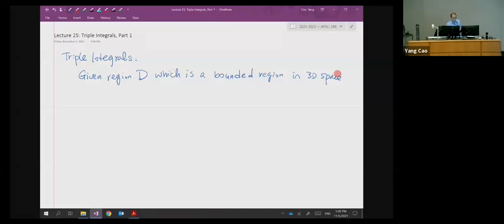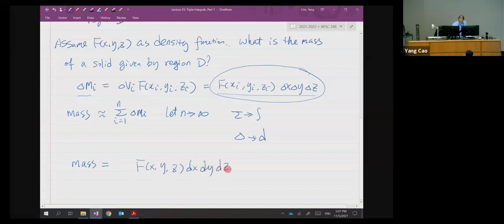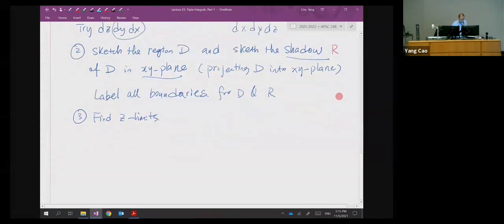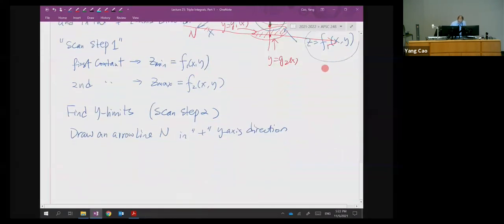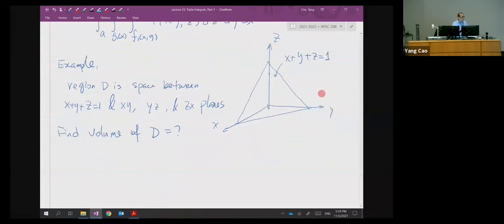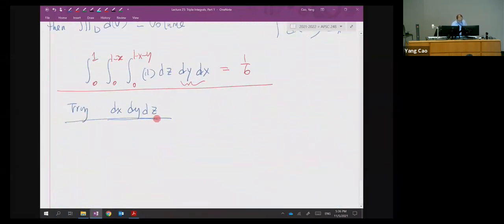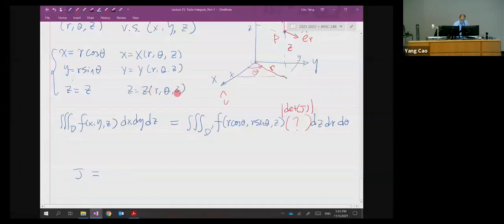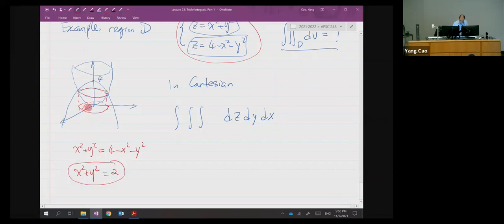2021W APSC248 Lecture25